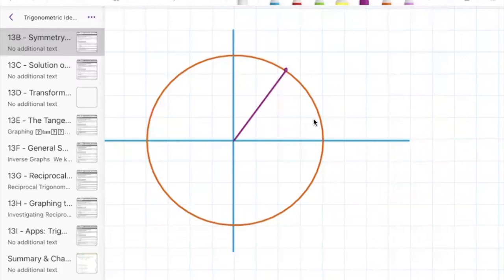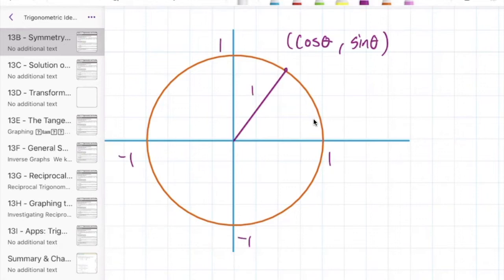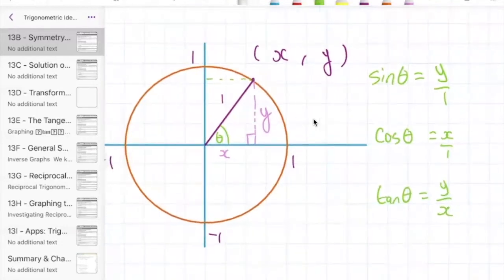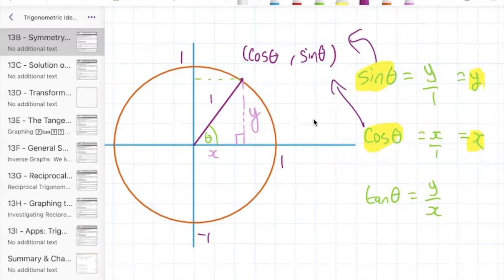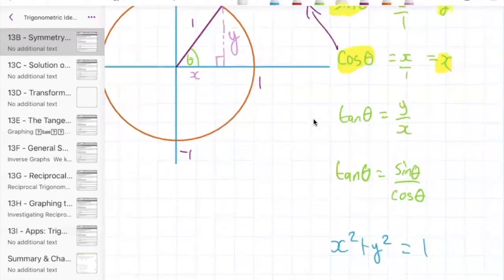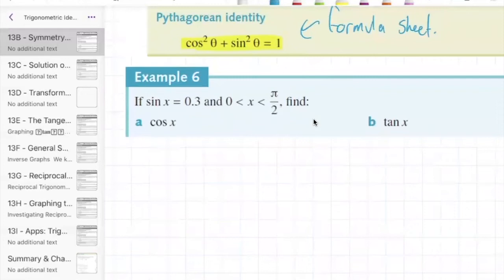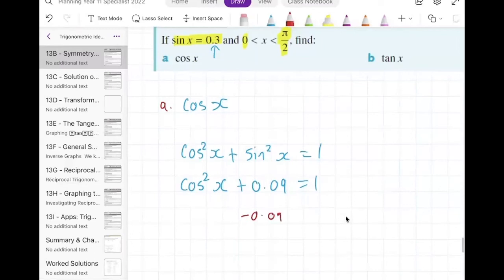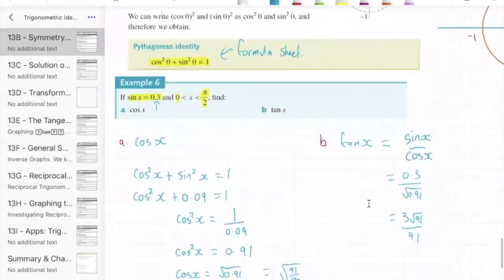13B Example 6